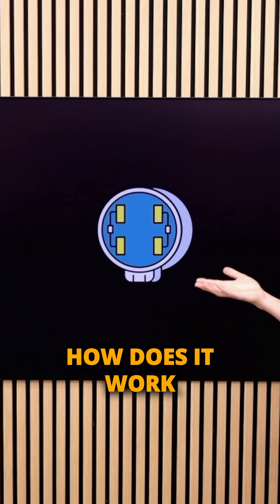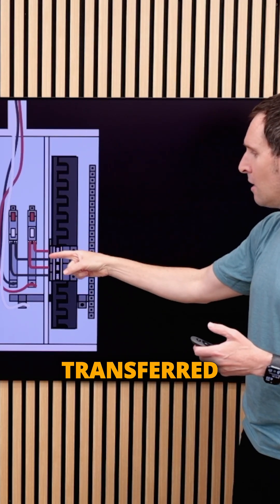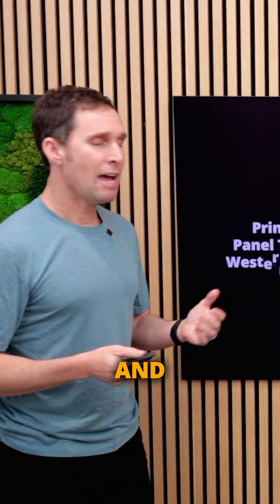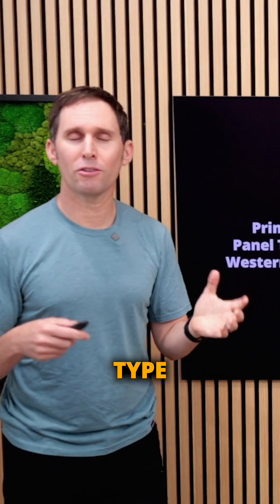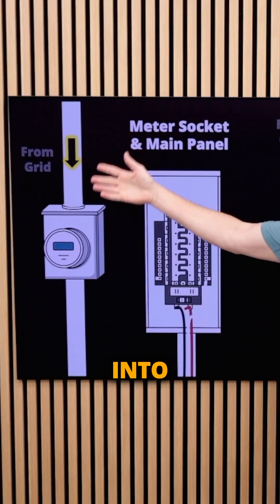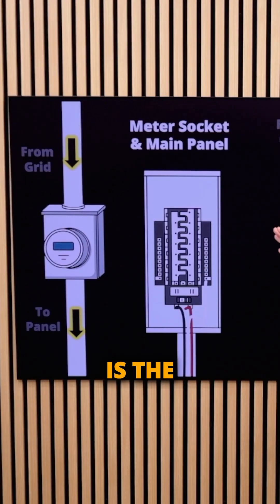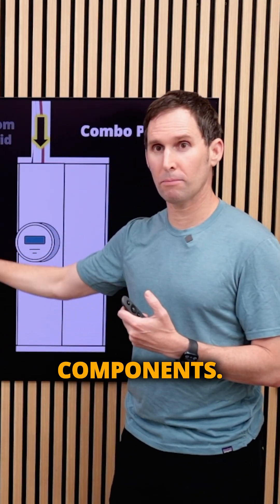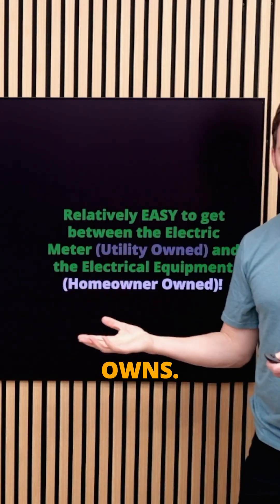What’s This MYSTERY Device on Your Panel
Do you know why the meter adapter is such a game changer?

To understand the real impact you have to understand how the electrical panel works and specifically how a ""combination panel"" is designed.